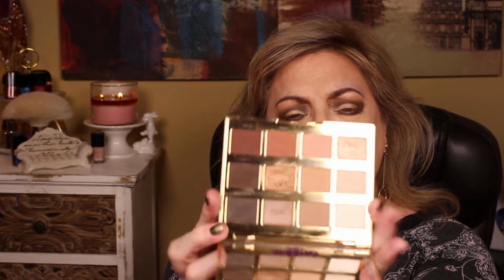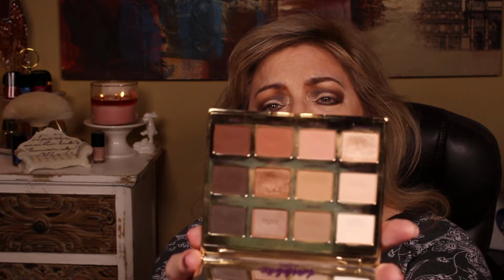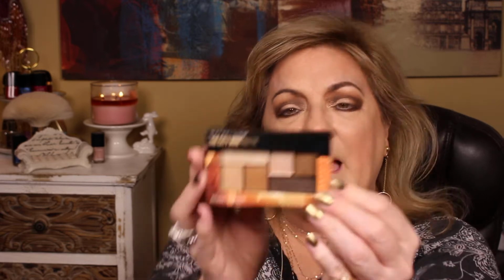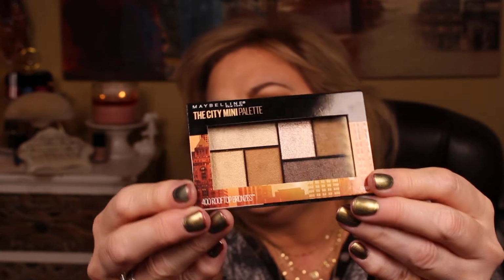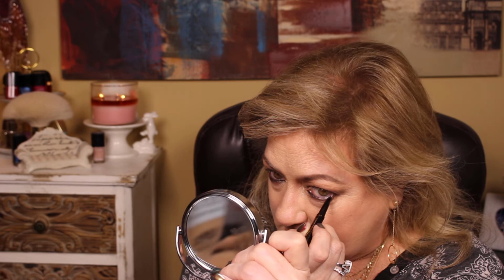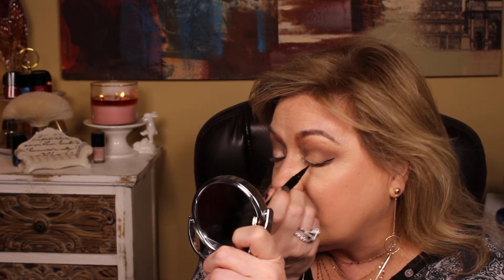MAKE UP TUTORIAL PT 3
MAKE UP TUTORIAL LOVING THIS TARTELETTE 2 In Bloom EYE PALETTE!! COME SEE WHAT ELSE I'M USING TODAY!